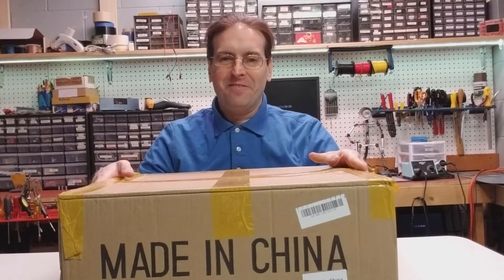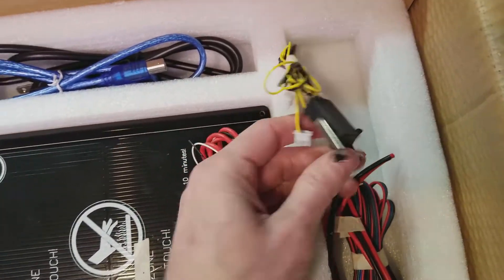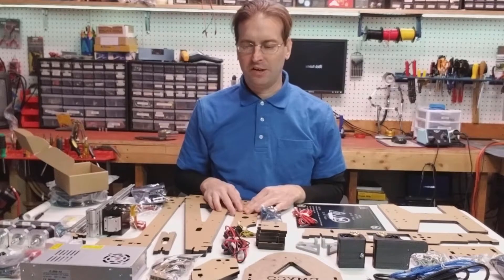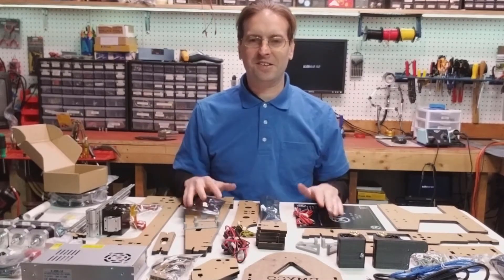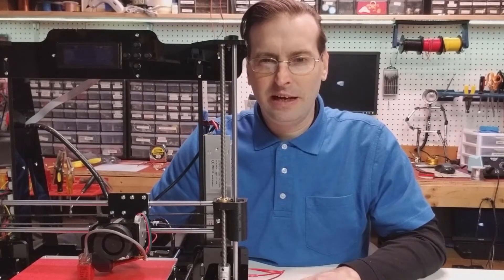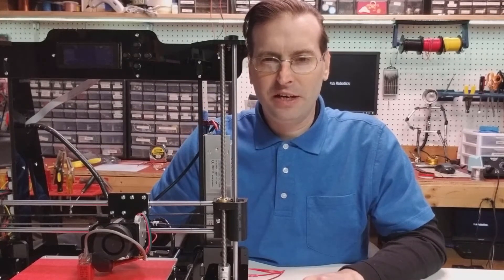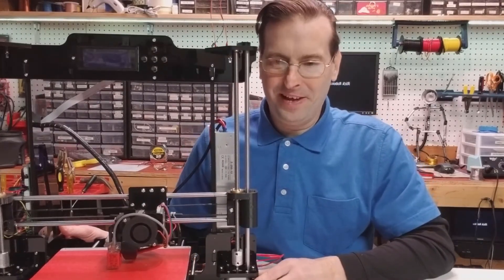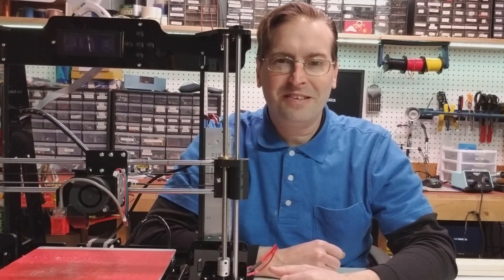Tronxy P802MA 3D Printer - Part 1 - Unboxing and Assembly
In part 1 of my Tronxy P802MA 3D Printer build, I go throug the un-boxing and part review, as well as the assembly and build notes!
It should be noted that this opinion is not sponsored and is subject to change, with further testing and modifications.
Clearly, this video has been edited for time. I didn't think you would want to watch a 4-5 hour video! So, please let me know if I left anything out or something special you would like me to comment on.